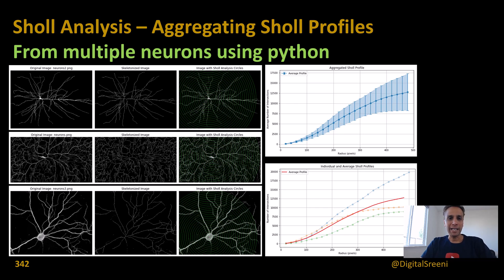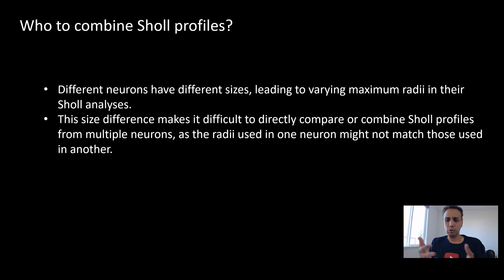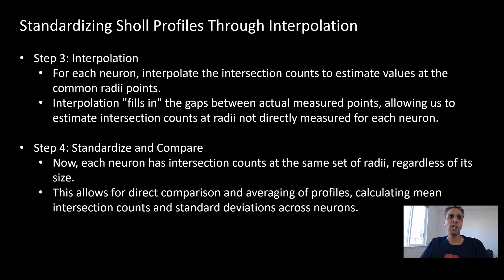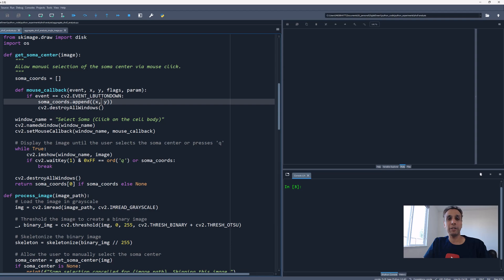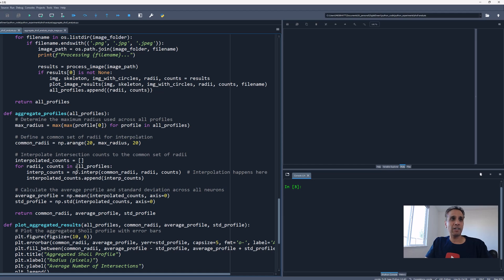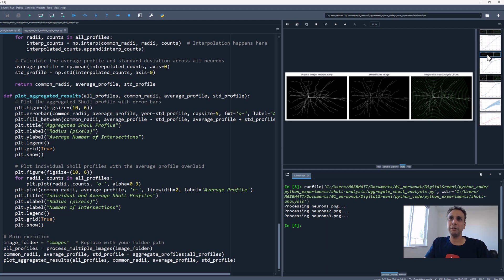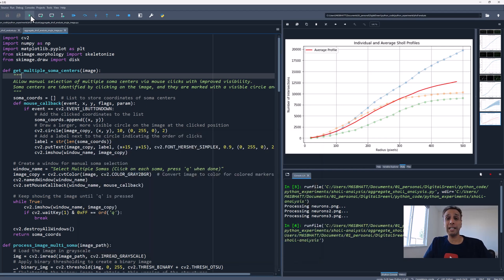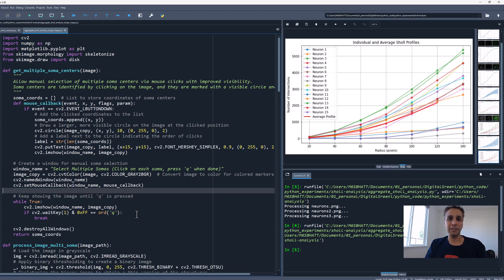342 Sholl Analysis: Aggregating Sholl Profiles from Multiple Soma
This video tutorial cover the topics of:
- performing Sholl analysis on individual images in a directory and combining them
- performing Sholl analysis on individual soma in a single image showing multiple soma and combining them.

When combining Sholl profiles from multiple neurons, we often encounter a challenge: different neurons may have different sizes, leading to varying maximum radii in their Sholl analyses. Tdifferent neurons may have different sizes, leading to varying maximum radii in their Sholl analyses..

To address this:

We first determine the largest radius used across all neurons.
We then create a common set of radii points, typically ranging from the smallest to the largest radius used in any of the analyses.
For each neuron's profile, we use interpolation to estimate what the intersection counts would be at these common radii points. Interpolation essentially "fills in" values between the actual measured points, allowing us to estimate intersection counts at radii that weren't directly measured for that particular neuron. This process results in each neuron having estimated intersection counts for the same set of radii, even if the original measurements didn't extend to all of these radii.

With this standardized data, we can now directly compare and average the profiles across all neurons, calculating mean intersection counts and standard deviations at each radius point.

This interpolation step is crucial because it allows us to meaningfully combine data from neurons of different sizes or from images with different scales. It ensures that when we calculate the average profile or compare neurons, we're comparing equivalent points along the radius, regardless of the absolute size of each neuron.